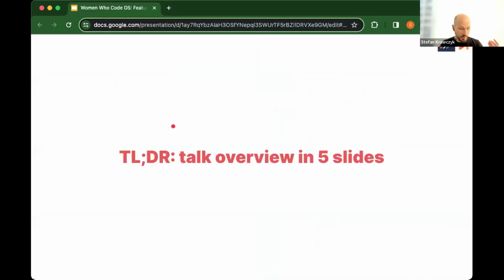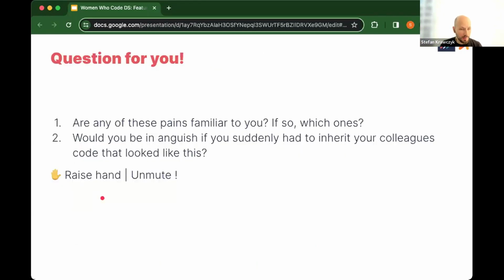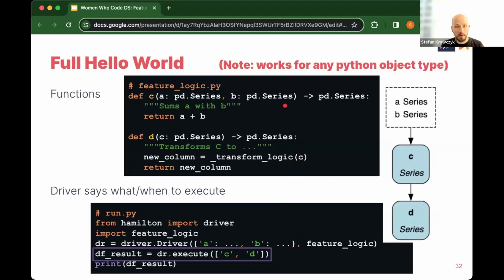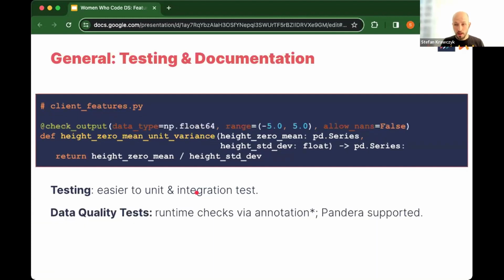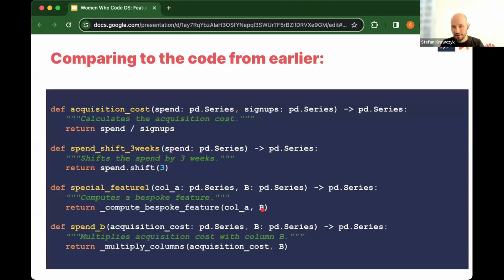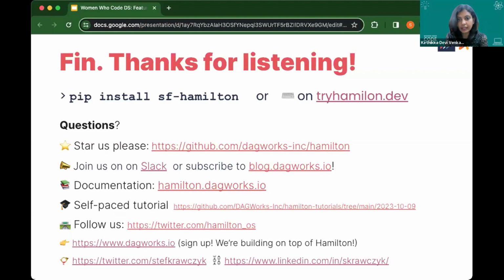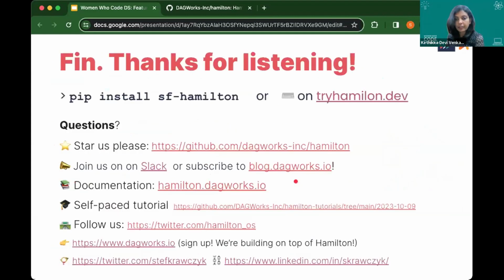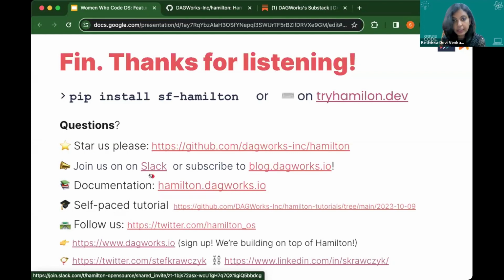Women Who Code DS Talk: Feature Engineering with Hamilton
Women Who Code Data Science talk on Feature Engineering with Hamilton.

[Posted with Permission from WWC:DS.]

At Stitch Fix, a data science team’s feature generation process was causing them iteration & operational frustrations in delivering time-series forecasts for the business. It wasn’t the scale of data that was the problem, it was their code. Hamilton, a novel open source Python framework solved their pain points by changing their working paradigm.

Hamilton enables a simpler paradigm for Data Science, Machine Learning, & Data Engineering teams to create, maintain, execute, and scale code for feature/data transforms, especially when there is a chain of them. Hamilton does this by building a DAG of dependencies directly from Python functions.

What You'll Learn:
- How feature engineering can lead to messy code - which can slow you and your team down over time -- an underrated problem.
- Hamilton is an open source library to help organize your feature/data engineering code.
- Hamilton's benefits help a team remain effective over their code base, no matter how many features the code base has, or who wrote them. E.g. unit testing, documentation, data quality, tagging, etc.

About Women Who Code:
Women Who Code is the largest and most active community of technical women in the world. Our mission is to inspire diverse women to excel in technology careers.